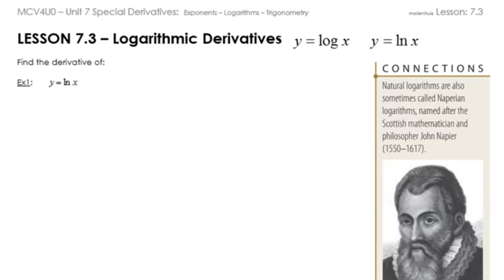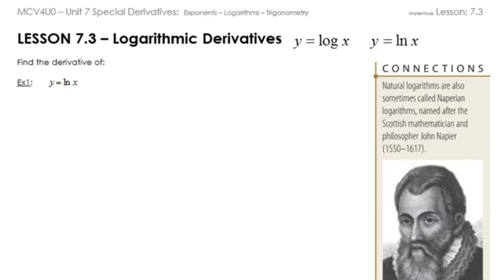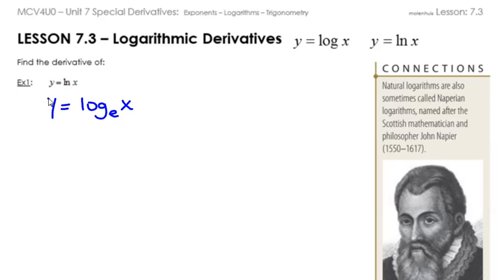Lesson 7.3 - Logarithmic Derivatives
There's a typo at 17:30 in the video where the denominator should be x^4, not x^2 for example 5.  My mistake!